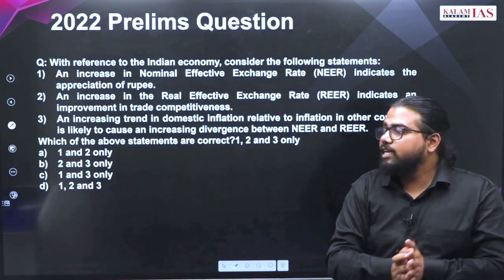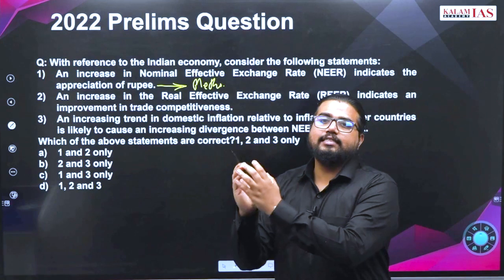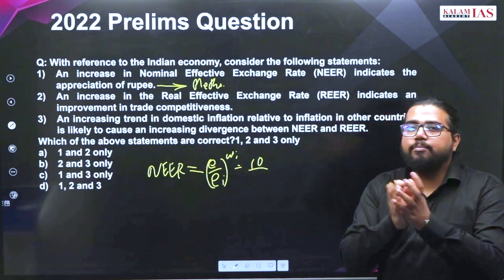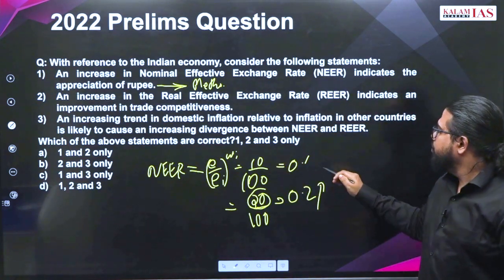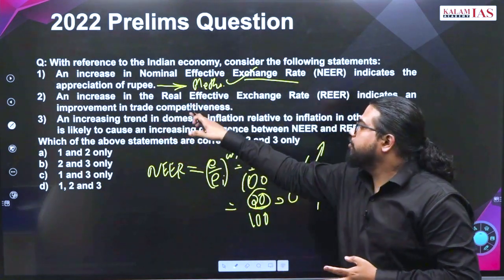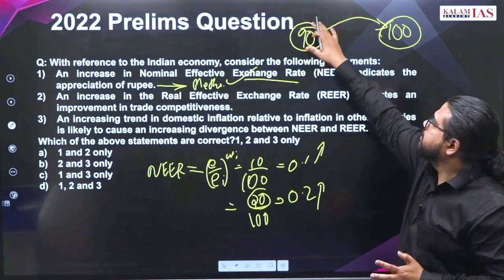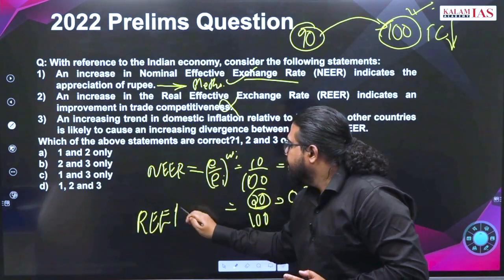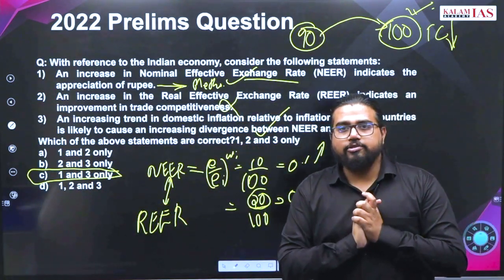UPSC Prelims 2022 Questions | Real Effective Exchange Rate & Nominal Effective Exchange |NEER & REER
ADDRESS
57/13, Bada Bazaar Road, Old Rajinder Nagar, New Delhi - 110060